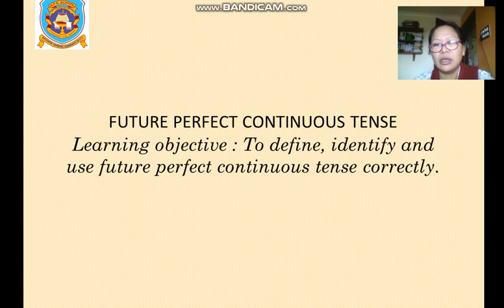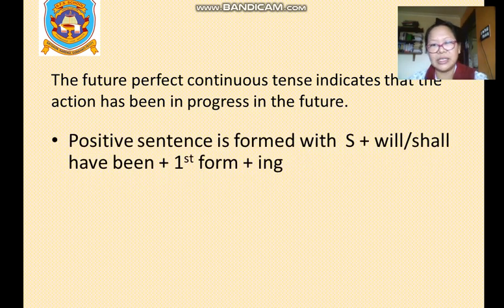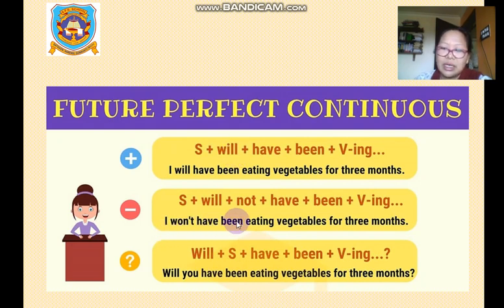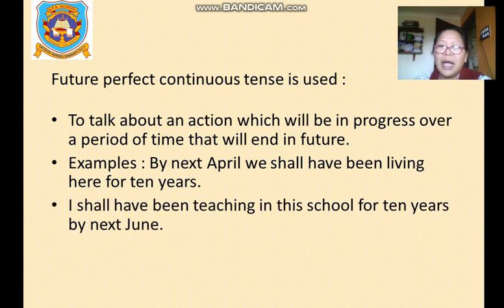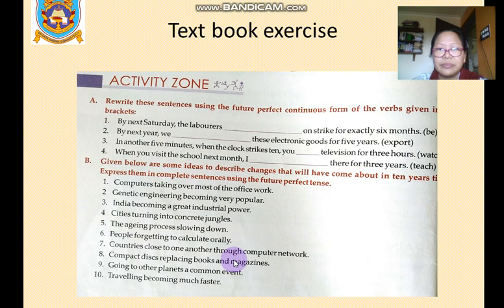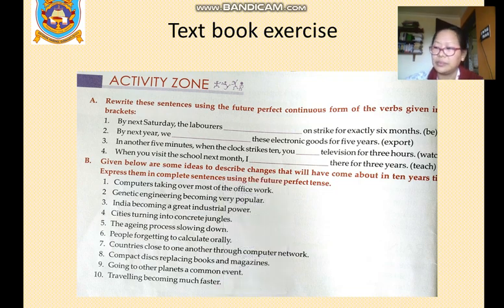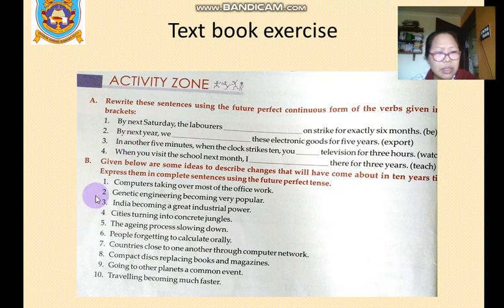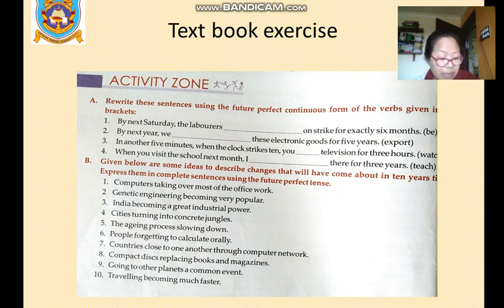Future tense Class 8A/29 May@Sfsguwahati